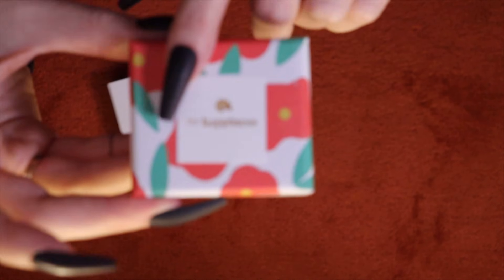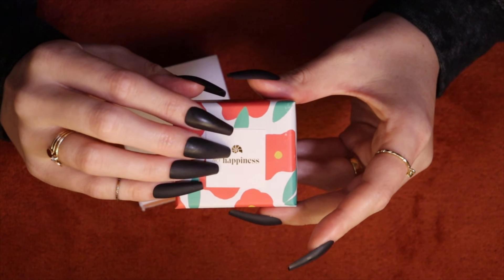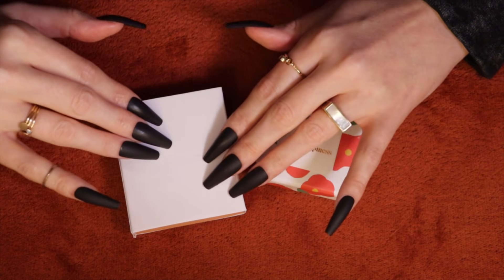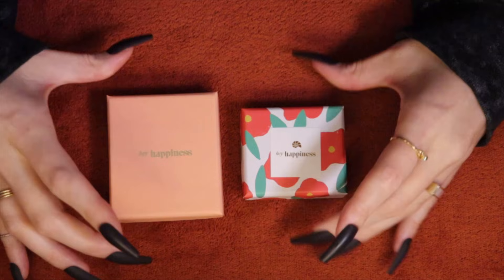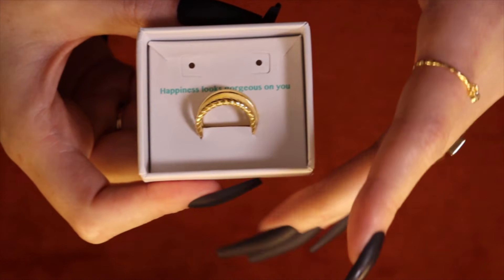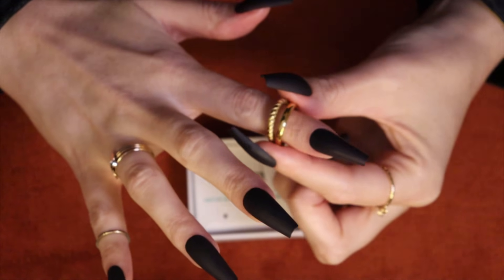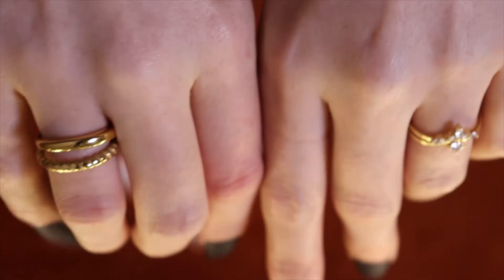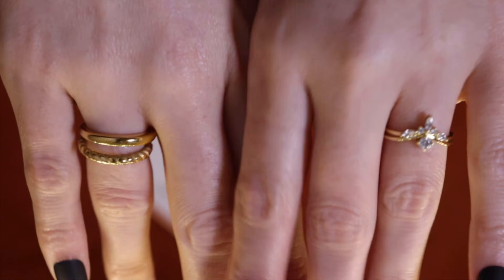ASMR Hey Happiness Jewelry unboxing (🎧 soft spoken, tapping)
The lovely Hey Happiness have sent me some gorgeous rings! Enjoy the sounds :)

📦Amazon US *
📦Amazon UK *

00:00 Preview & channel intro
00:42 Intro
04:10 Sleepy cardboard sounds
07:16 Chunky double banded ring unboxing
11:16 Delicate gold crown ring
16:19 Outro

✔️I was however gifted the items in this video by a company or business

The lovely artwork in my profile picture and intro was drawn by the very talented Tamara @nerdybookmama from the Nerdy Book Box